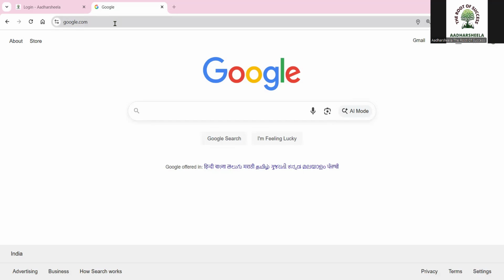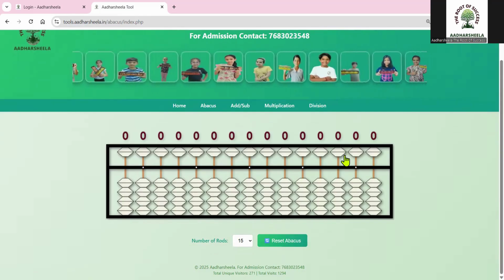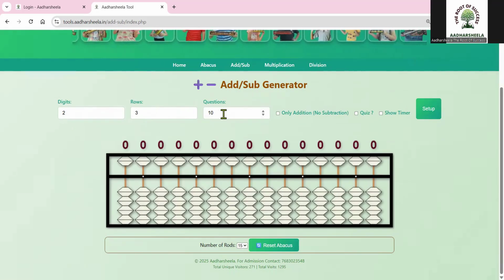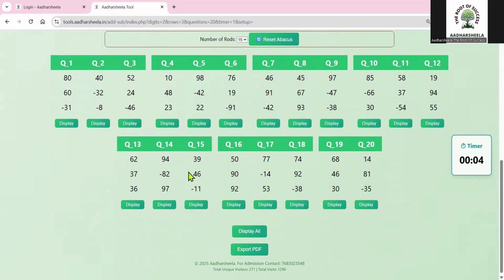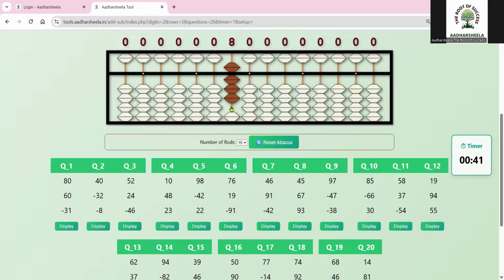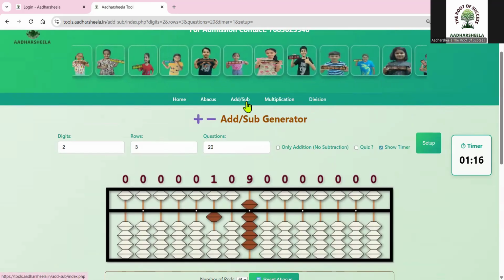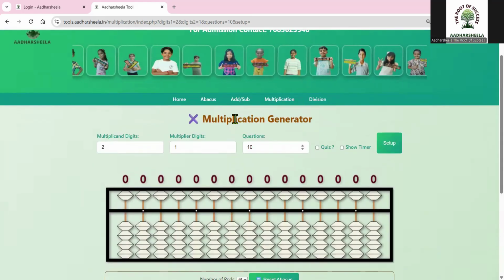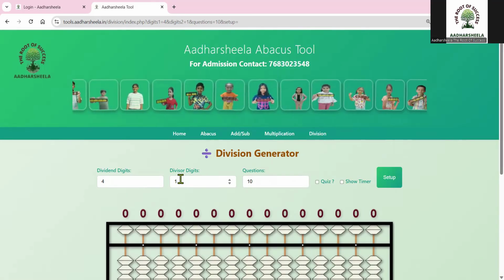Abacus (How to use Online Quiz for Practice)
Aadharsheela
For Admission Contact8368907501